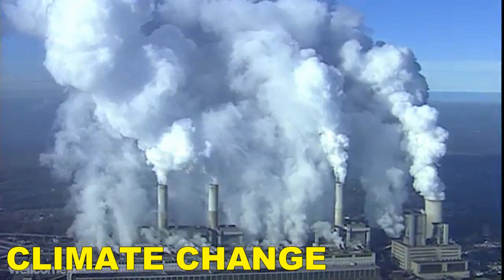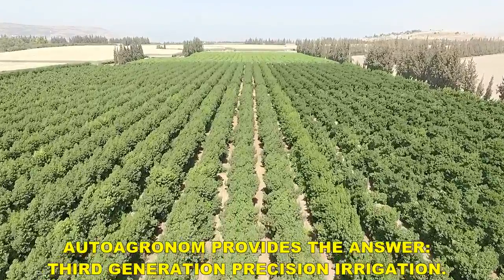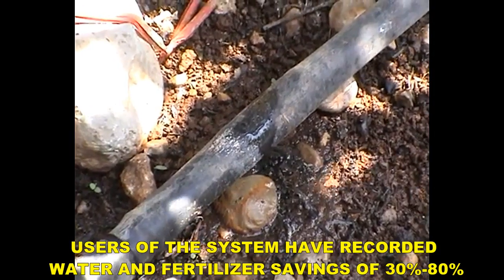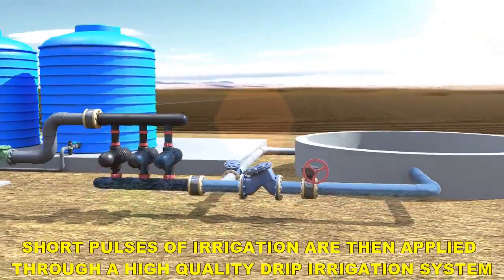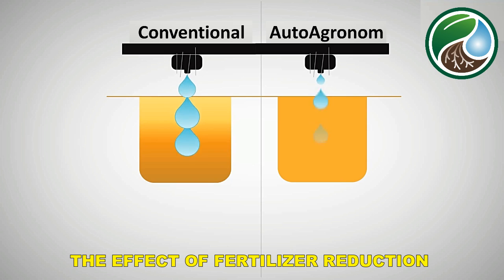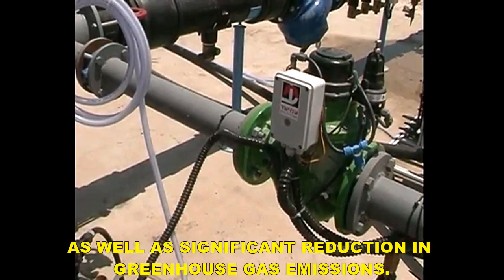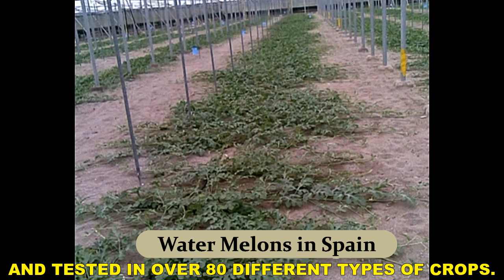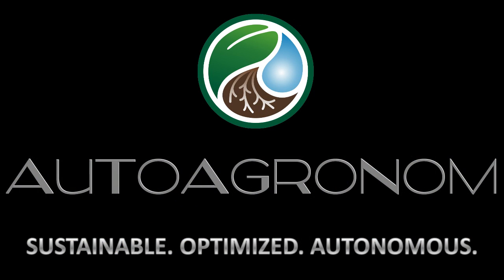AutoAgronom- the world's first autonomous irrigation system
A new concept of irrigation. An improved method of farming. A real  environmental friendly solution.
AutoAgronom.
Sustainable. optimized. autonomous.